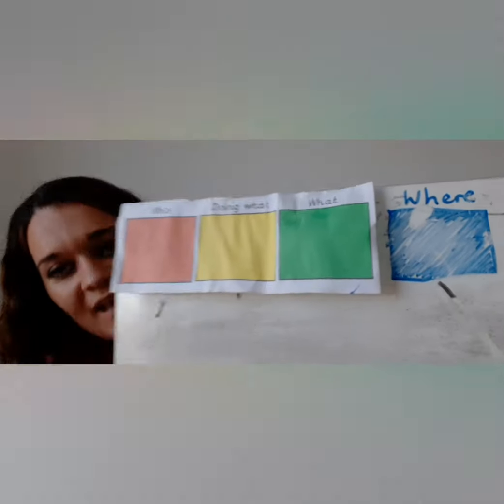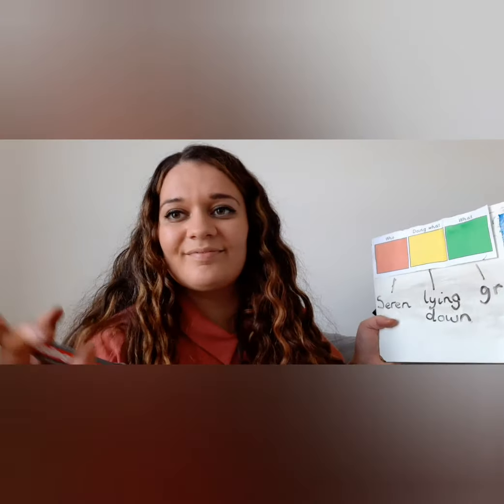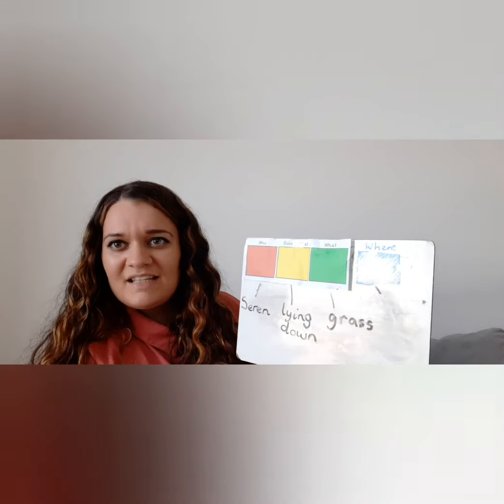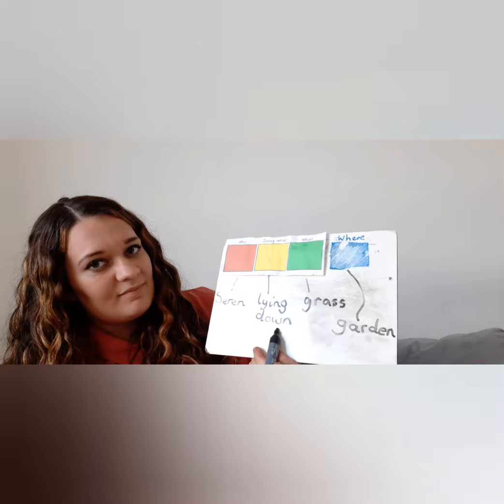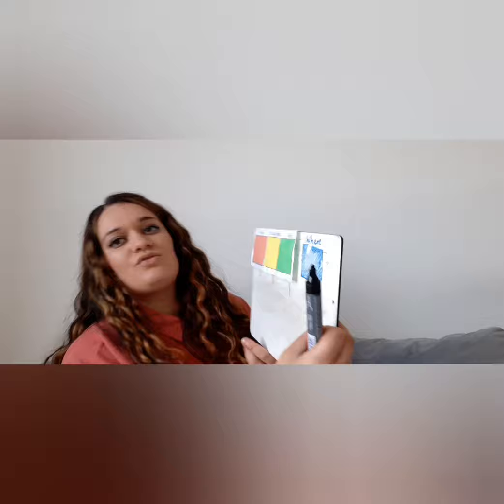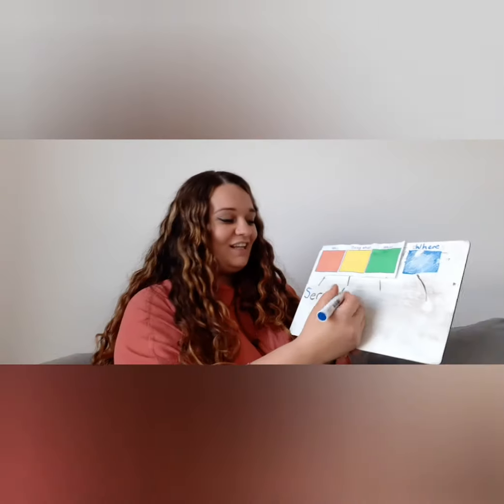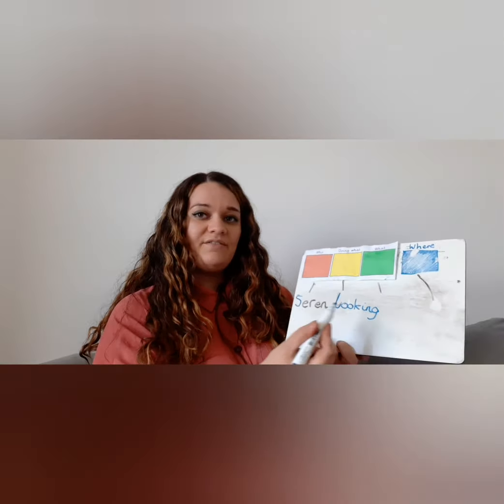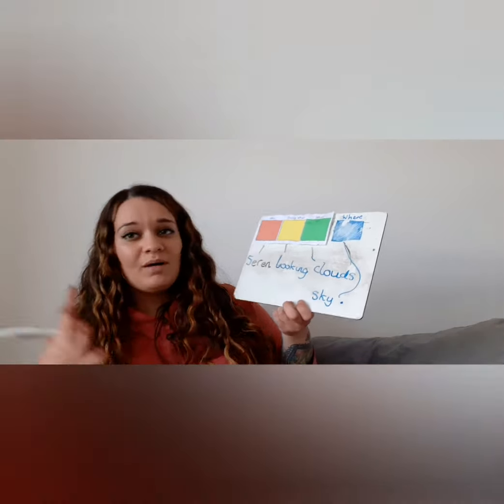Colourful Semantics - Thursday 4th June